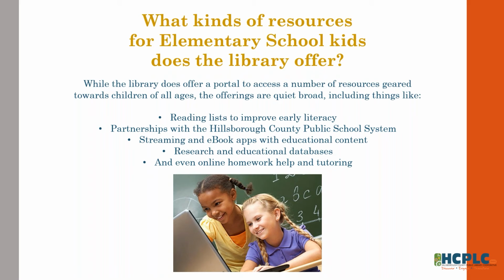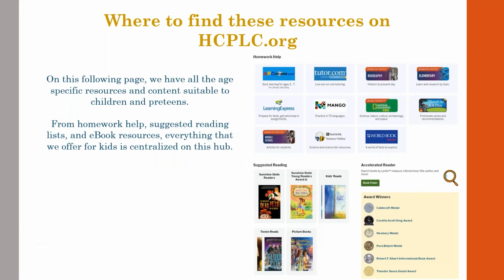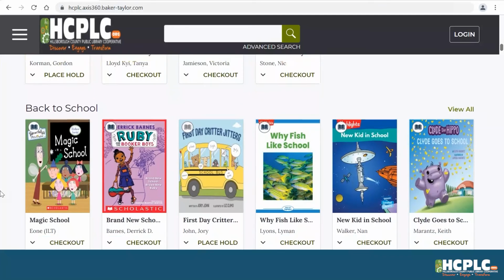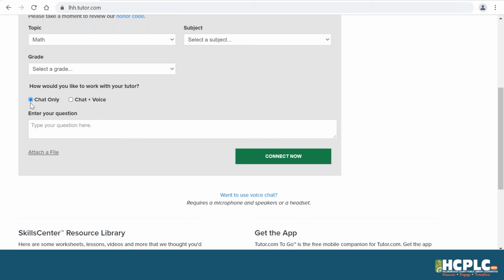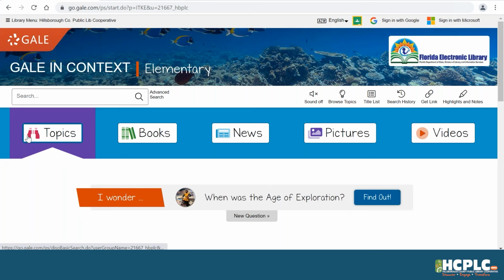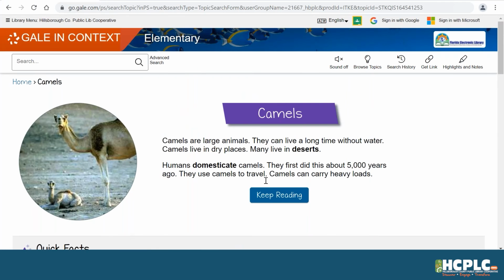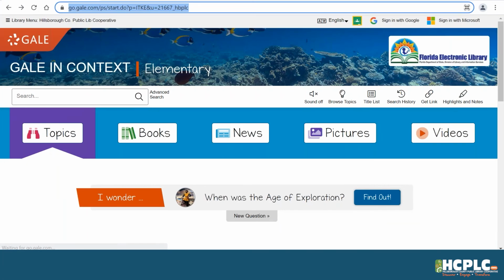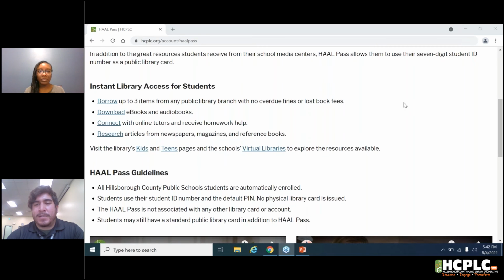Tech Topics: Elementary School Resources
Each week, dip into a wide variety of short sessions under the technology umbrella to better understand your devices and how to use them with library staff.

In this session, we highlight different resources for Elementary School students that the library has to offer.

Resource Shout Out:
HAAL Pass allows every student enrolled in a Hillsborough County Public School, Hillsborough County Charter School, or Hillsborough Virtual School, access to public library resources with their seven-digit student ID number and the default PIN. In addition to the great resources students receive from their school media centers, HAAL Pass allows them to use their seven-digit student ID number as a public library card.